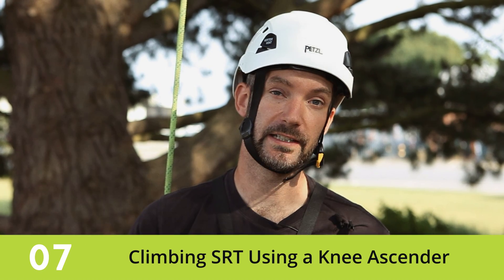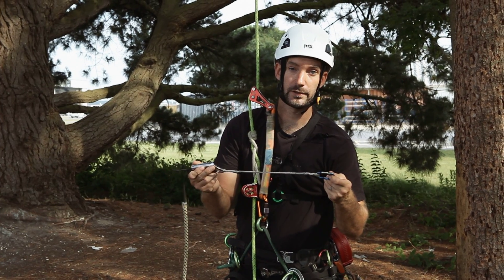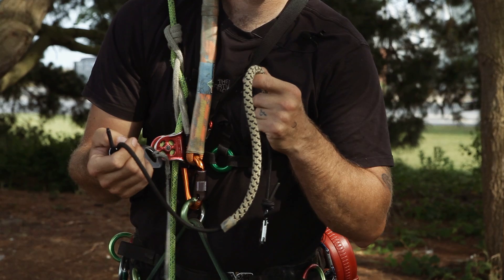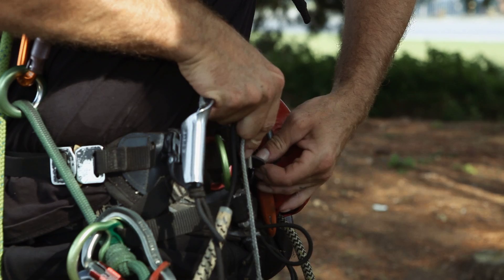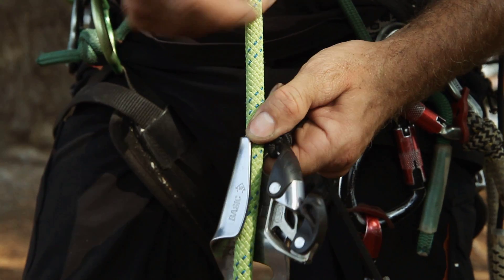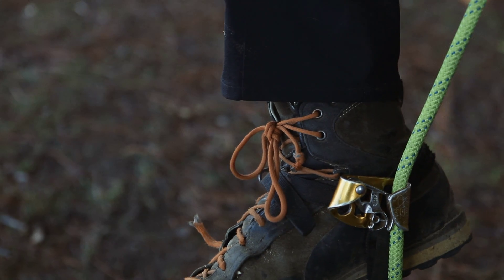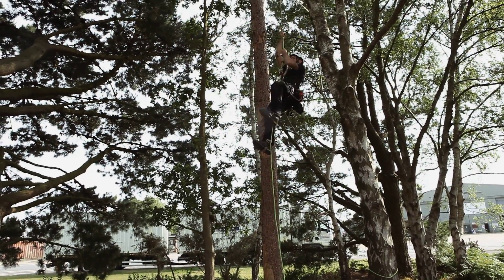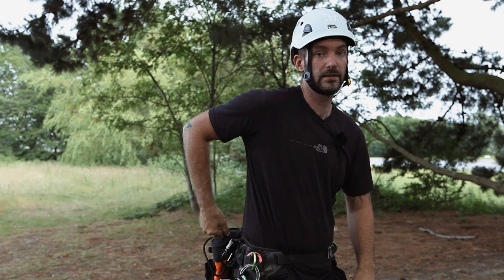Treekit SRT Tutorials E07 - Climbing SRT Using a Knee Ascender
Episode 7 - Climbing SRT using a Knee Ascender – this tutorial describes the components of the Knee Ascender Set Up and how to climb the rope using one.

For SRT ropes check out website!